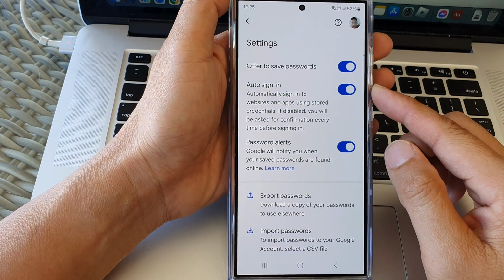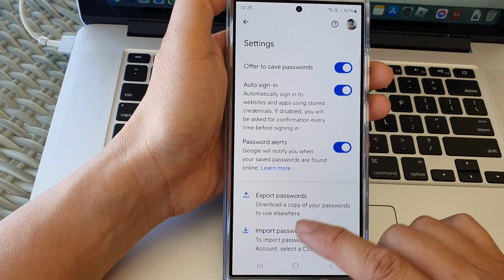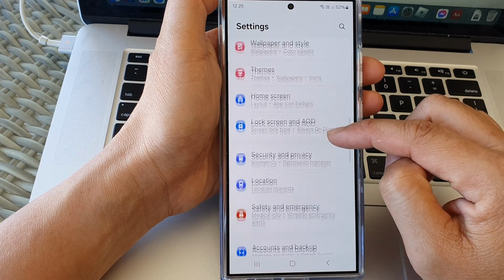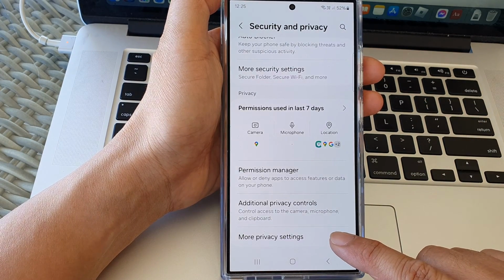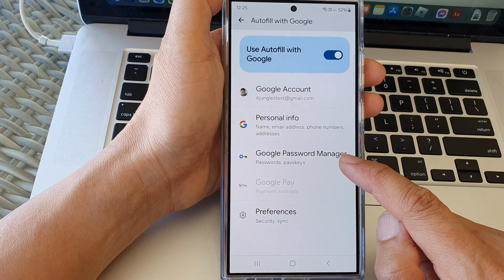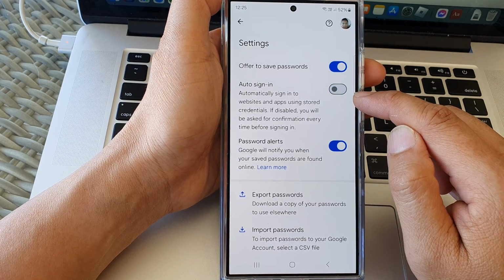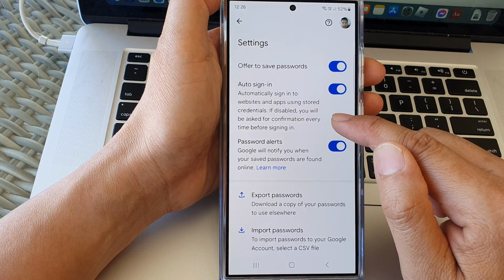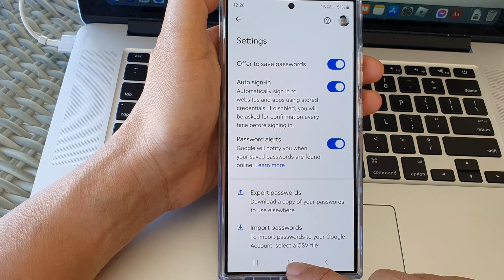Galaxy S24/S24+/Ultra: How to Enable/Disable Auto Sign-in With Google Password Manager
Take control of your logins on your Galaxy S24. Learn how to  enable or disable auto sign-in using Google Password Manager for a faster or more secure sign-in experience across websites and apps. This guide covers where to find the setting and the benefits of using auto-sign in.